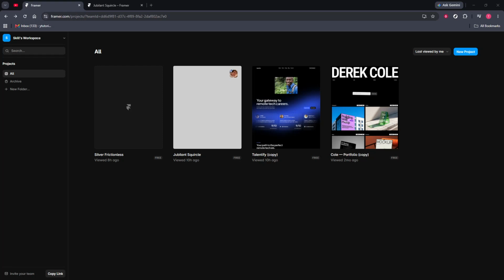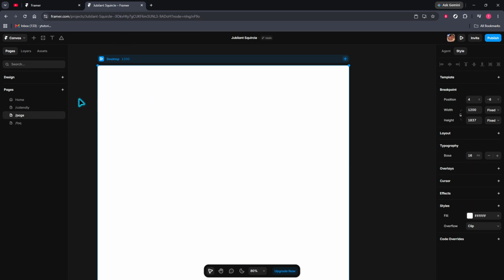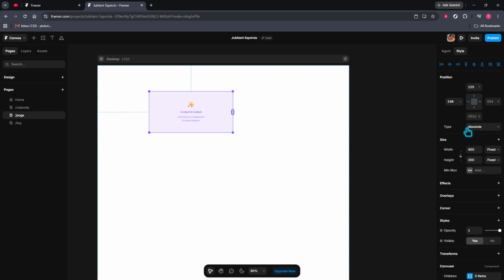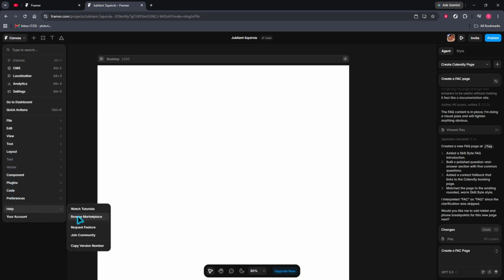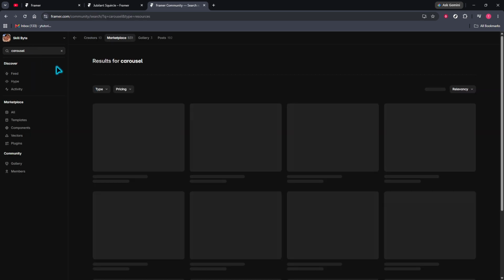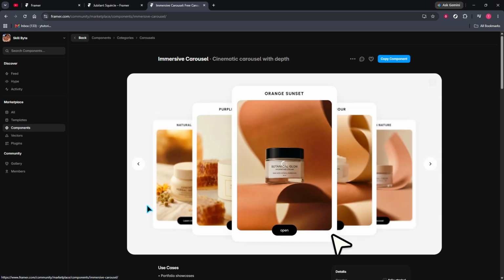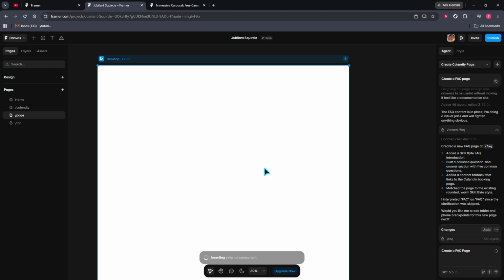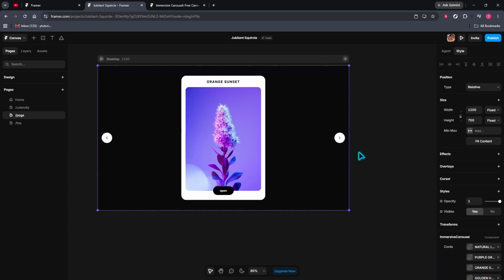How To Create A Carousel In Framer [2026 Guide]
How To Create A Carousel In Framer